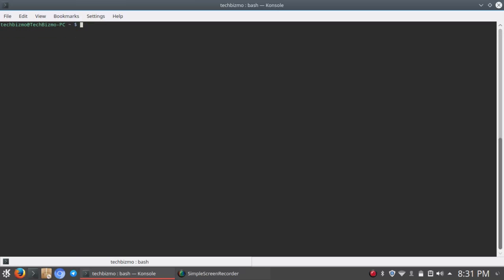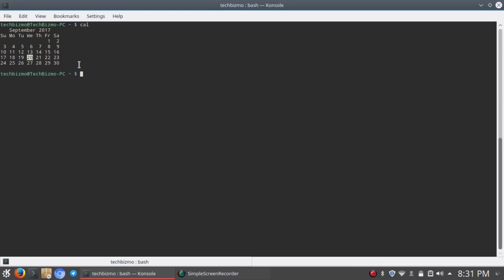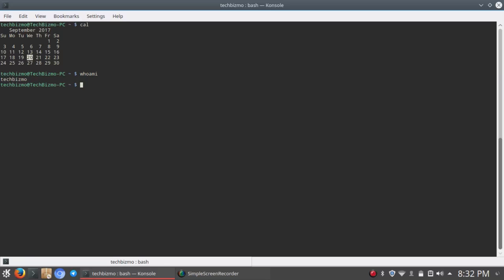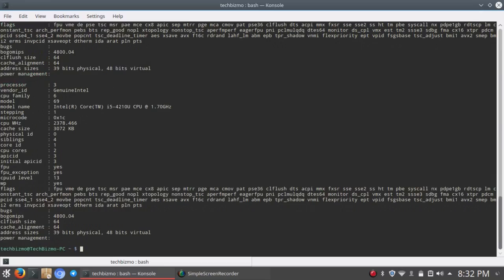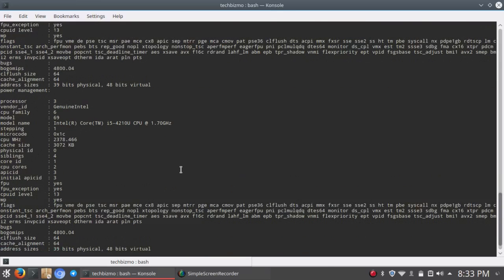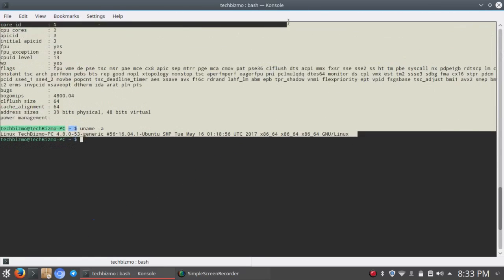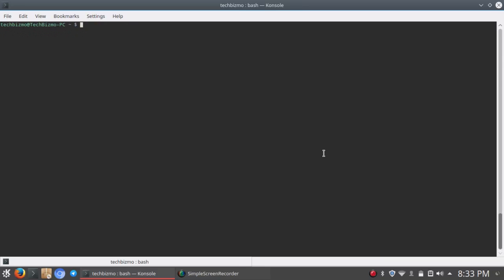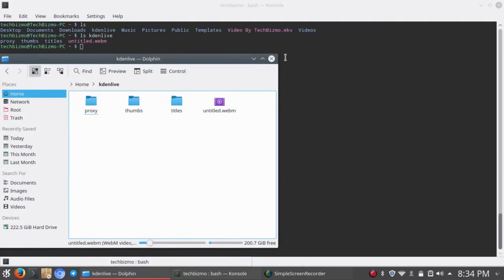7 Commands you should know for Linux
Hello and welcome to my 7 Commands you will want to know for Linux!